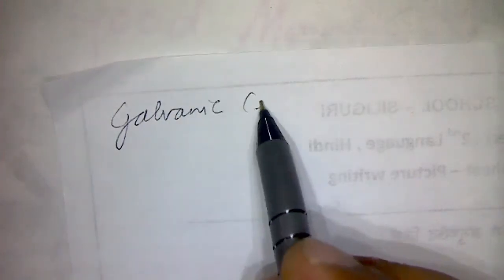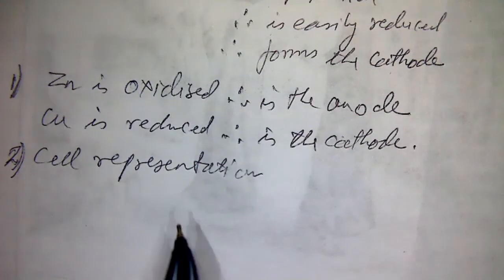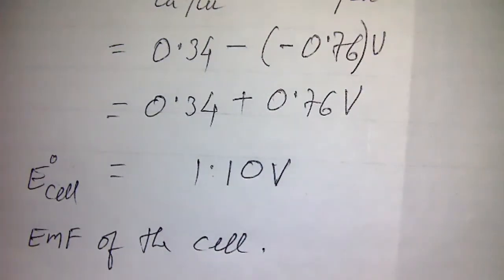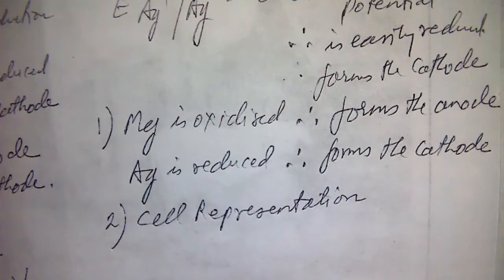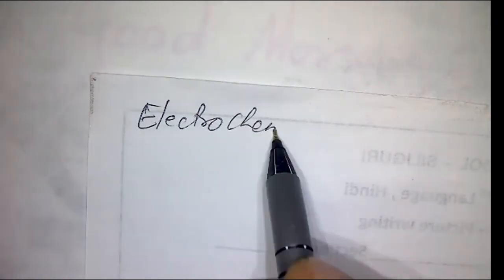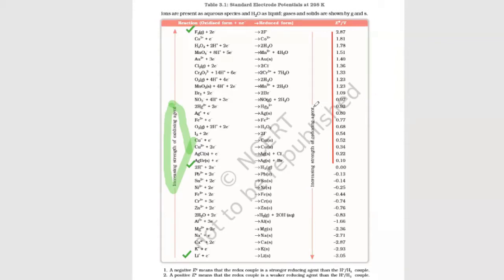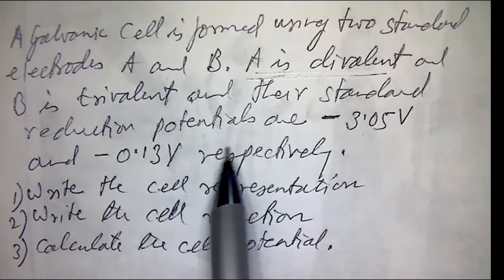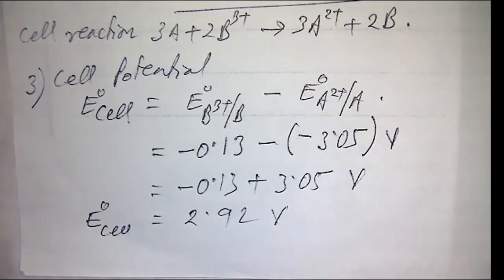CLASS 12 ELECTROCHEMISTRY - NUMERICALS ON STANDARD CELL POTENTIAL